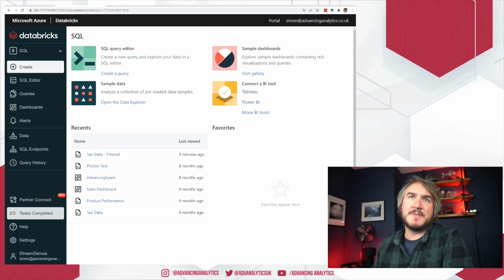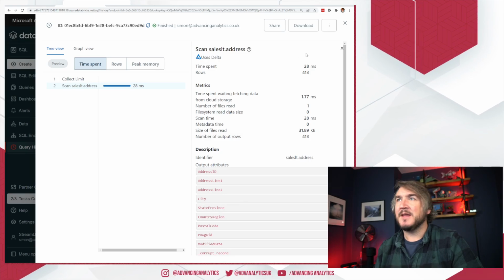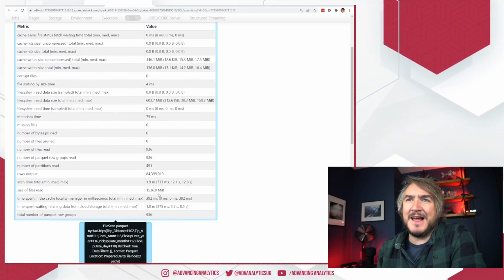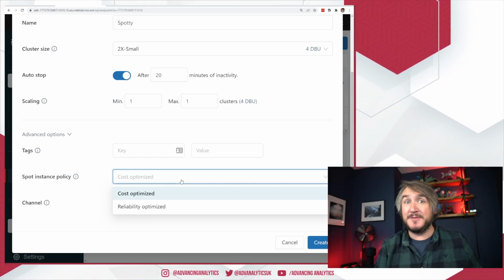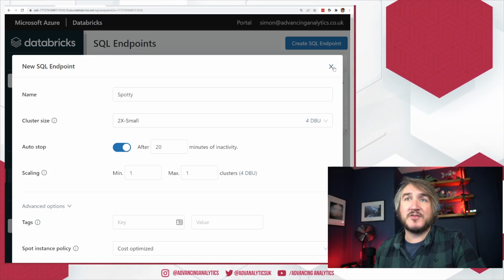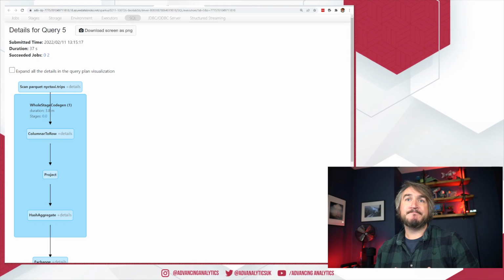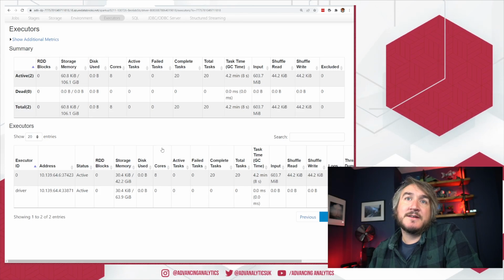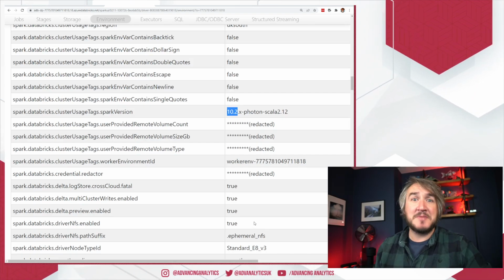Advancing Spark - Databricks SQL Spot VMs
Cost is always a driver when considering how we serve out data to our end users, and today we have two tasty morsels for keeping your Databricks SQL costs under control. Firstly - how to diagnose slow running queries, and secondly how to make your entire sql endpoint cheaper!

We're having a sneaky dig underneath Databricks SQL today as we look at the new Query History analysis views, and investigate Spot VMs for Databricks SQL!

As always, if there's anything Advancing Analytics can do to help you get the right data to the right people, stop by and say hello!